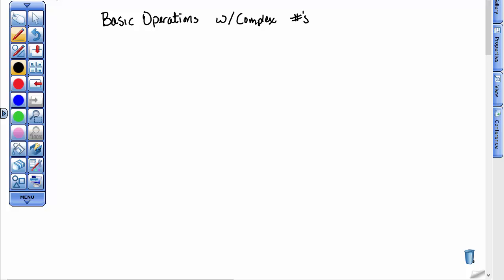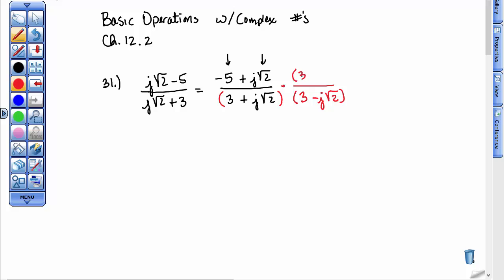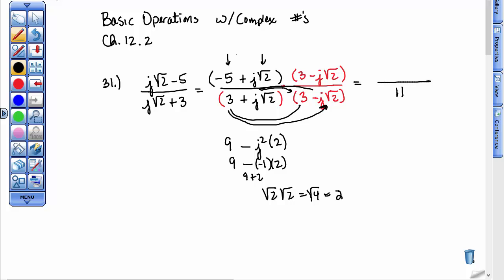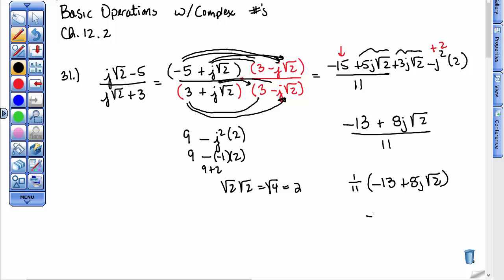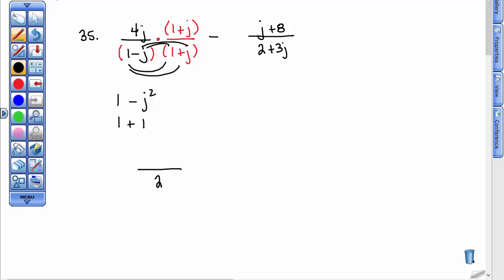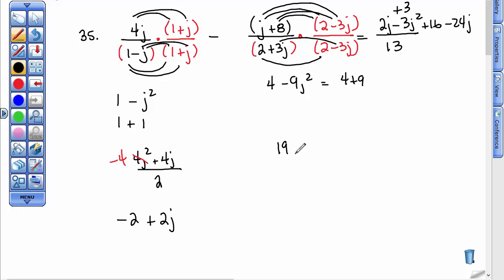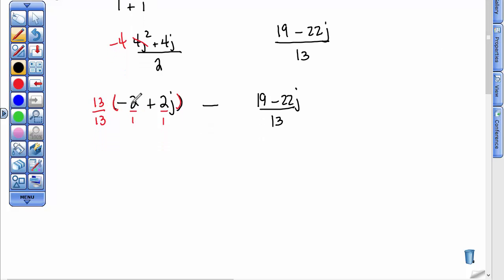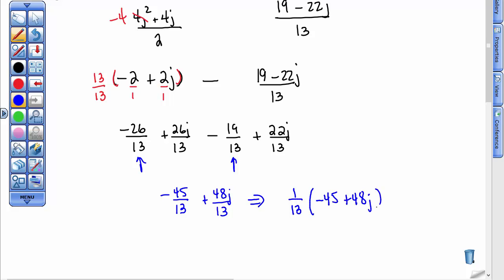Math 119 Hmwk 12.2 #31, 35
Divide complex number rectangular form